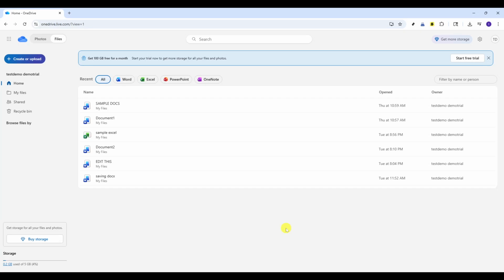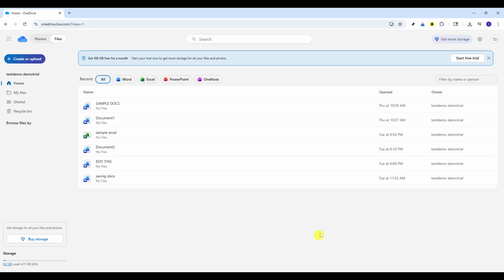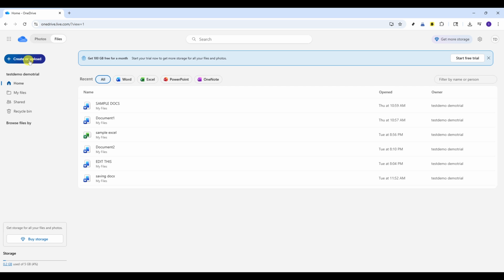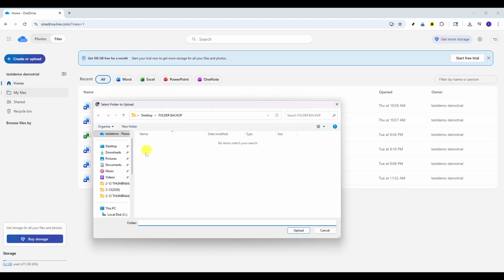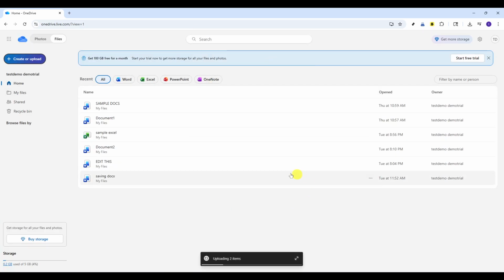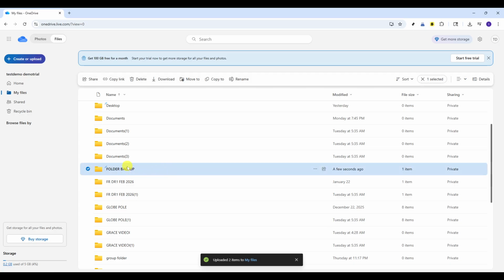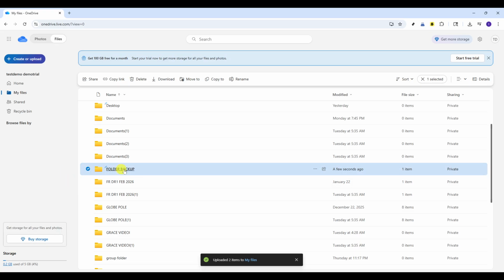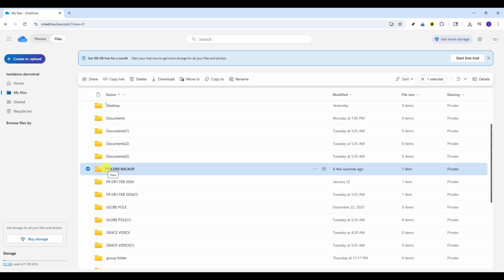How To Backup Folders In OneDrive (2026) (Complete Guide)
In this video, I’ll show you how to backup folders in OneDrive step by step. If you’re looking for a simple backup folders in OneDrive tutorial, this Microsoft OneDrive complete guide will walk you through everything in an easy way.

You’ll learn how to backup files to OneDrive, how to sync folders with OneDrive, and how to use the OneDrive automatic folder backup feature. I’ll also explain how to enable folder backup OneDrive, adjust your OneDrive backup settings, and use the OneDrive desktop backup feature to protect folders in OneDrive.

This guide covers OneDrive folder backup 2026, cloud backup with OneDrive, and how to backup documents to OneDrive safely. Whether you’re new to OneDrive or just want a clear OneDrive step by step tutorial, this video will help you set everything up quickly and confidently.